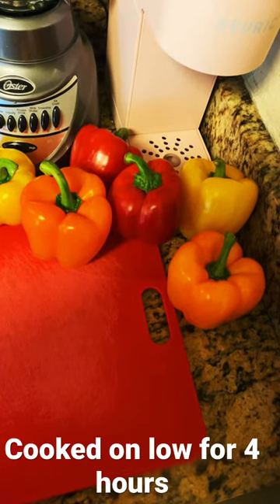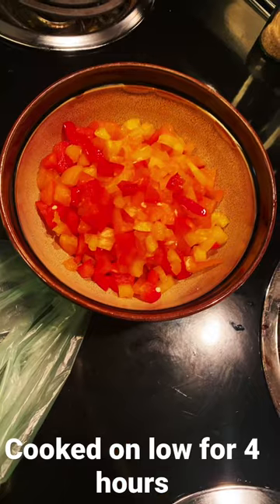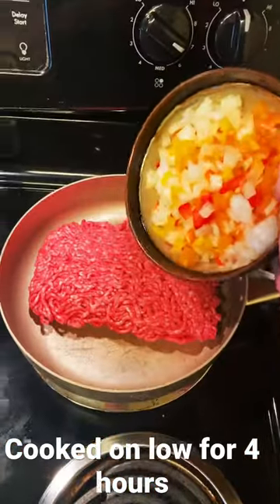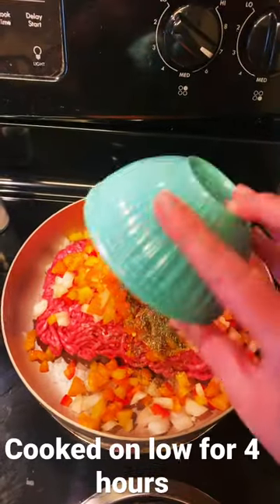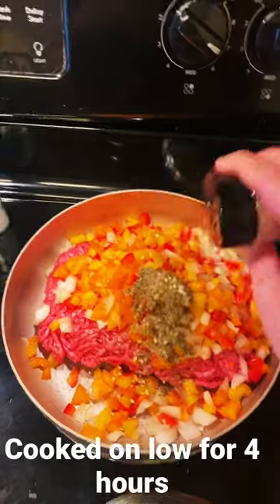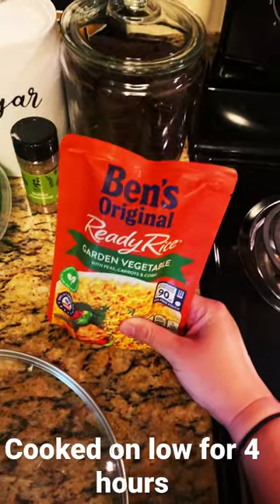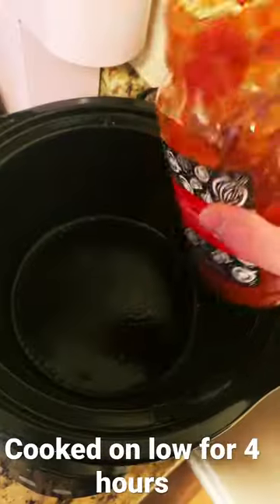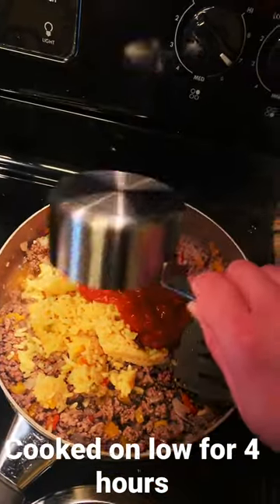Stuffed bell peppers in Crockpot